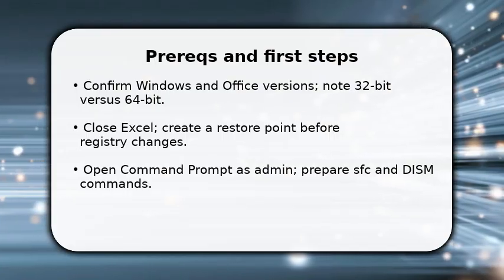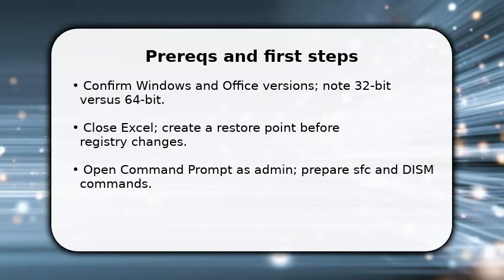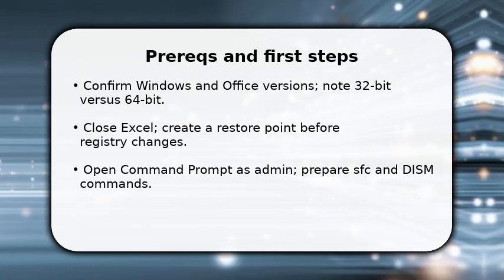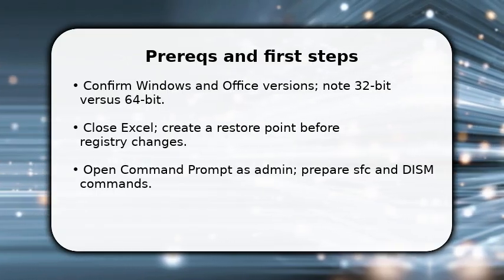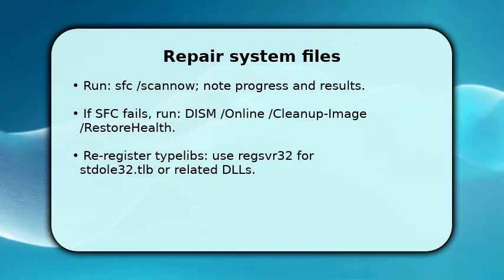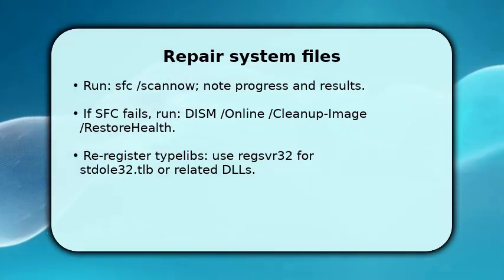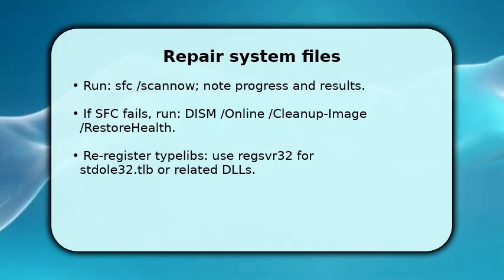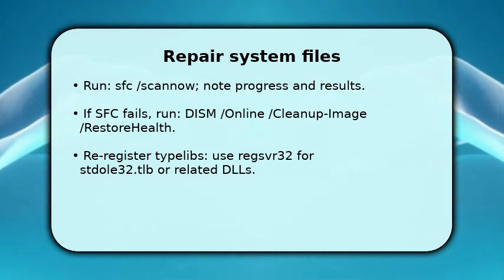How to Fix Microsoft Excel Stdole32.tlb Error - Easy Guide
This video provides a step-bythy guide to resolving the common Microsoft Excel 'stdole32.tlb error'. Learn how this issue, often related to missing ActiveX controls or incompatible versions of Office applications, can be fixed with simple troubleshooting steps.